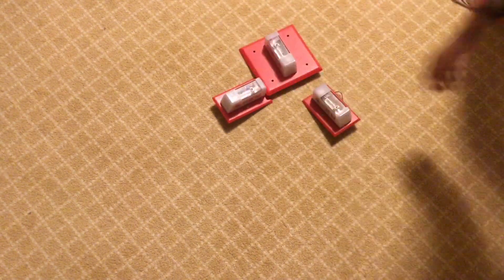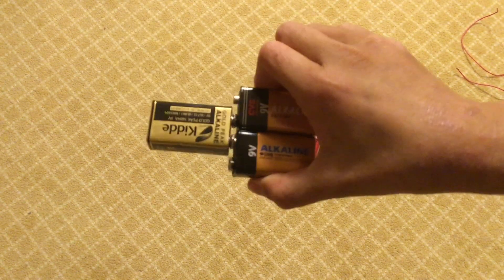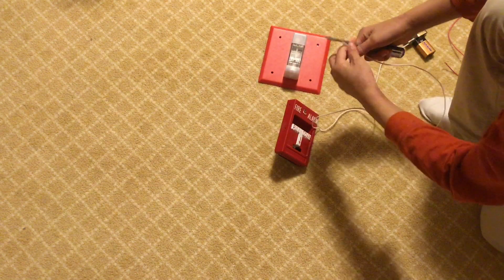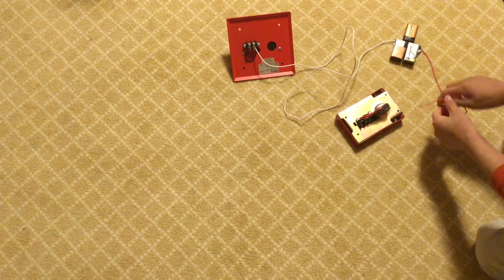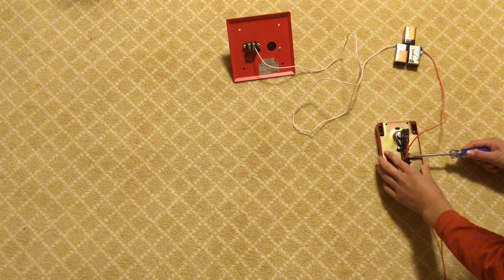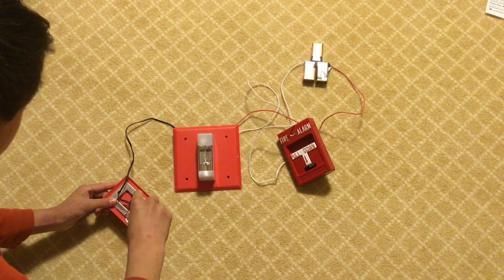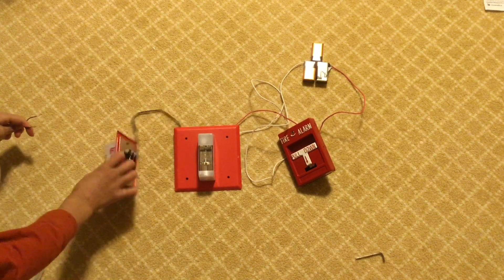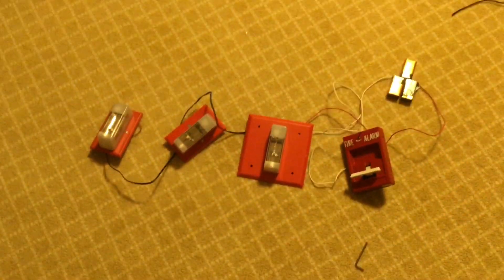How to wire up MULTIPLE fire alarms to pull stations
Enjoy, this video was requested by Safe Path.